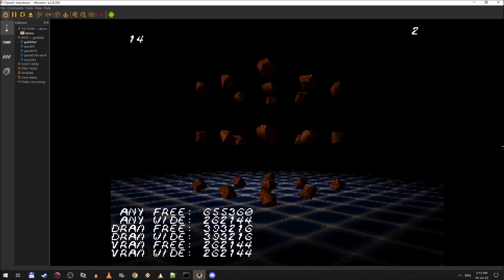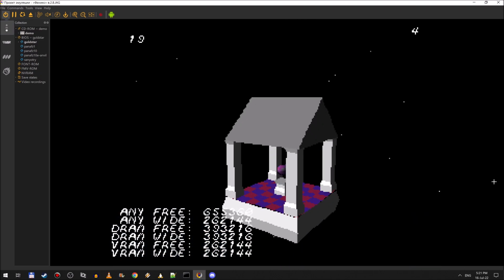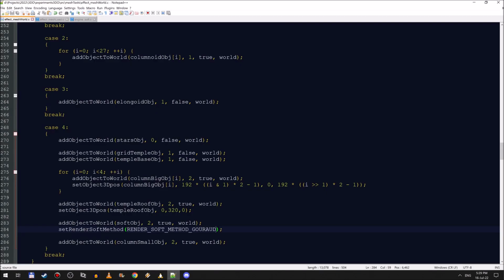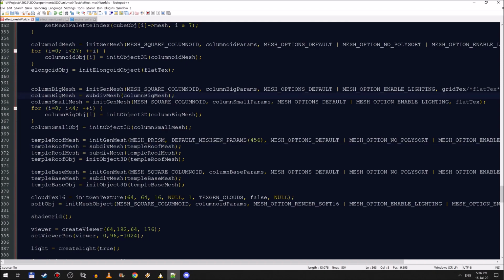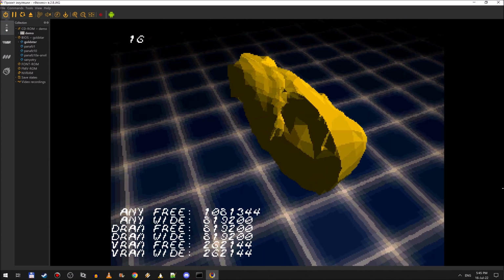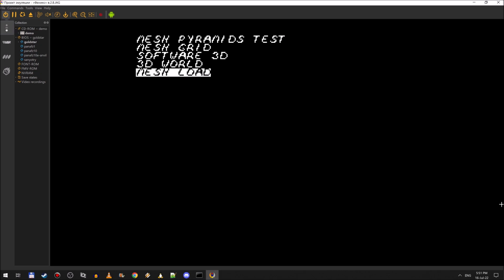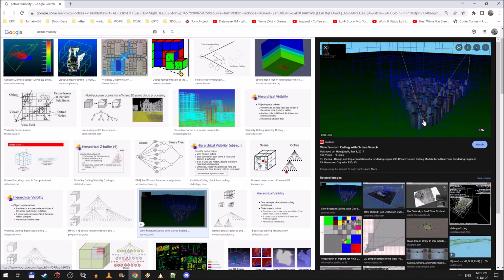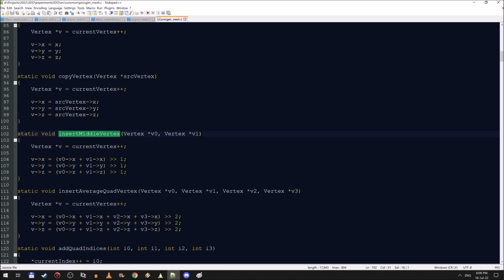OptiNews #004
Time for another OptiNews as this will be my last video before I take a pause for 3-4 weeks because of holidays. And as there is a big development on the 3DO side of my engine. It used to be that all I was doing was to rotate a 3d object and position it away in the center of the screen. I never tried before to make a full blown 3d engine with a viewer camera and solving all the issues of polygon clipping, visibility and sorting. After two weeks of frequent coding, I have something that is forming well. There are still issues to solve but I can easily place objects all over the place and move around, look from above or any side with minimal issues on rendering priority or skipping polygons and objects that are not on the view clipping area.

I have few more ideas to implement before this is ready for start working on my FPS game for 3DO, when it's ready I will continue with frequent updates on the progress and maybe even announce my planned game. I have one or two central ideas now, one is a 3d grid based visibility and sorting system, the second is realtime subdivision of quad structures for the 3d world LODing system. Those two additions and some more fixes and optimizations I have in mind and I will be soon ready to also work on the game of my dreams.